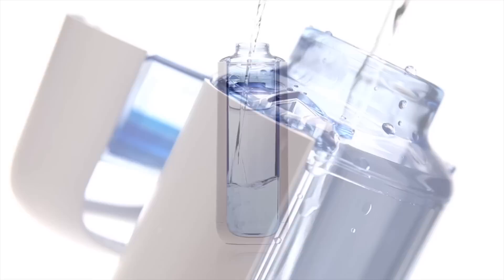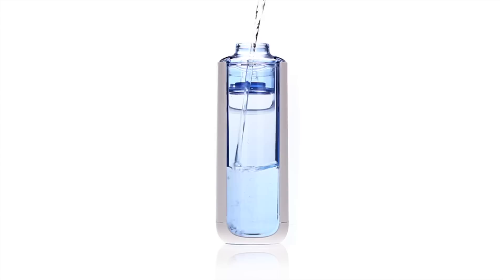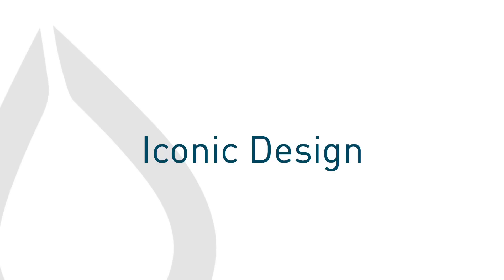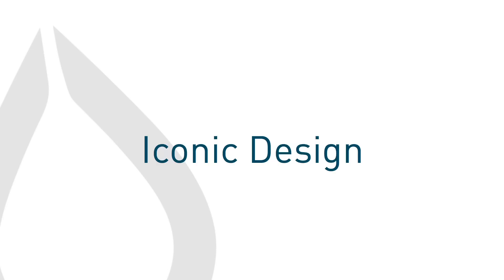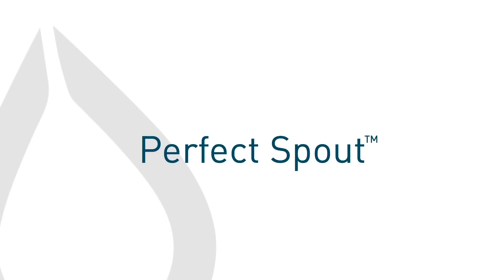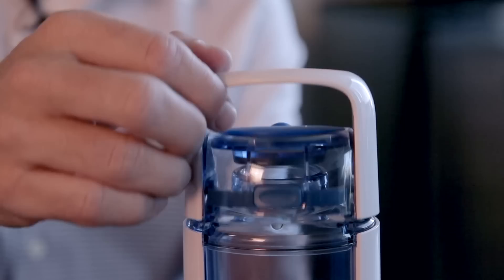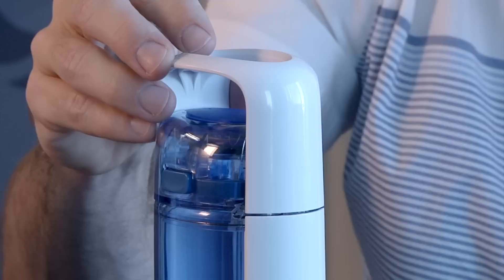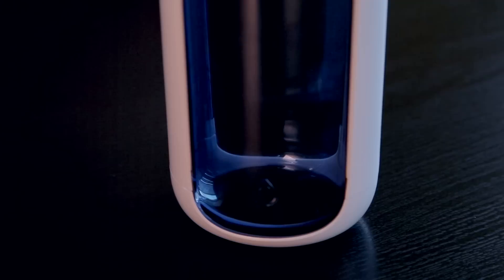KOR ONE: The Original, Iconic Hydration Vessel BPA Free Reusable Water Bottle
From its iconic shape to its thoughtful and surprising features, the KOR ONE celebrates water through form and function. Made from BPA-free Eastman Tritan™, the KOR ONE features a hinged cap and ice cube-friendly, threadless spout. Discover why thousands have called the ONE the best reusable bottle — ever.

The Best Filtered Water for Your Daily Hydration Ritua.
Filtering BPA Free Water Bottle To Help You Celebrate Water.

Kor is at the center of water. Our passion is to create the worlds’ most beautiful and functional hydration products that filters store and enhance the water you drink.

We're obsessed with great design and both form and function and we strive to innovation everything we do while making the world a better place. We call our customers water advocates because together, we're celebrating and treasuring water the one thing that connects us all.

Hi I am Eric Barnes. Co-founder and C.E.O. of Kor and I’m here in our headquarters in Southern California. If a product to have a soul, the Kor one would be it.

We spent over three years trying to reinvent the reusable water bottle. And the result was nothing short of epic. This is the one that started it all. It's the one bottle that we had to call a hydration vessel.

The Kor One starts with incredible, iconic design. It's got an elliptical body and an oval shape that tapers from the top to the bottom and a wide halo trim that surrounds the water. It comes in a 750Ml size and multiple color options.

The Kor One features our perfect spout. The Thread-less rounded lip that creates an amazing drinking experience it's large enough for ice cubes and for chugging but also small enough to minimize splashes.

Kor One also features a no worry cap. It opens with just the simple push of this button and twist to the wrist and the great thing is it stays out of your way when you're drinking.

Another great feature the Kor One is what we call Kor stones. Inside the inside the cap you can feature a little inspiration for every time you take a sip. Kor stones come with each bottle and they’re also available on our website and you simply insert them through the cap of the bottle.

All Kor vessels are made from health safe materials and never contain B.P.A. or violets. Another great feature is our hygienic chamber. Inside the spout is always protected from germs and dirt. So when the cap closes you can make sure that you’re not getting anything bad in your water.

This bottle feels great no matter where you grab it. It’s got an ergonomic integrated handle up top and at the bottom there’s a soft cushion base. So when you put it down on furniture it’s got a soft landing.

What is it I like about the Kor One? Is multiple things, there’s definitely that well factor you walk into a room someone asks you what is that? It’s my Kor One.

You open it up and every single time there’s an inspirational message on the inside with these cool Kor stones and it’s the spout, it’s a wonderful experience just drinking out it it’s different than anything else I’ve ever experienced in my life.

The Kors’ Thirst for Giving program each sale of this vessel goes to help raise funds and awareness for critical water issues like ocean protection and the global water crisis to find out more visit Kors’ website.

Celebrate water with us, where we believe that getting your daily H20 shouldn’t look or feel like a chore.
Fill one up, empty, and repeat!
KOR Water,
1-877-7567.